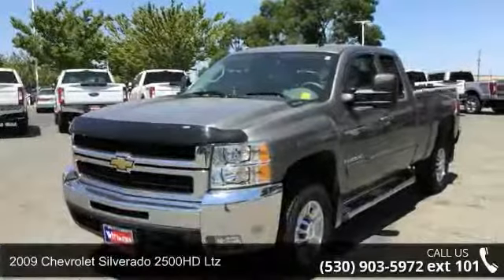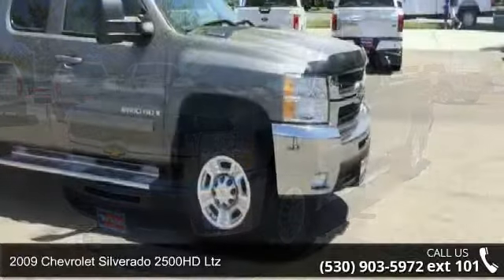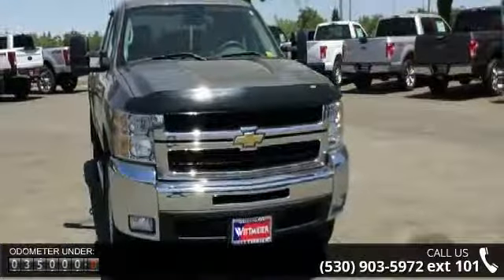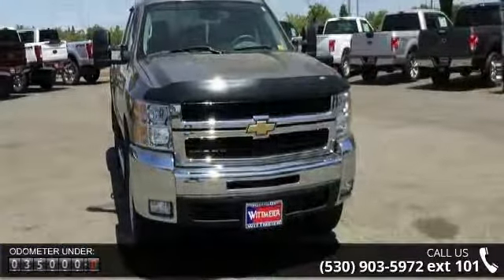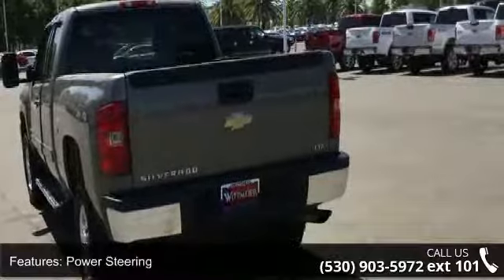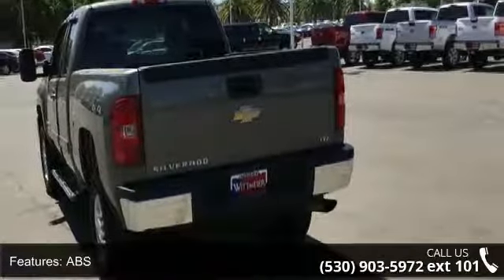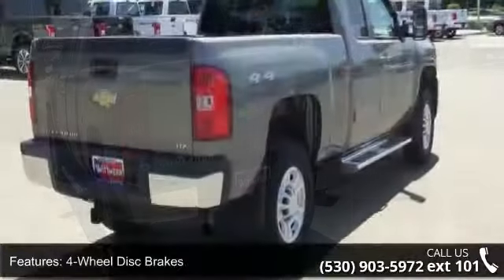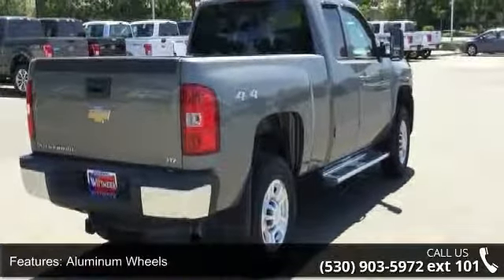2009 Chevrolet Silverado 2500HD LTZ - Wittmeier Chevrolet...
2009 Chevrolet Silverado 2500HD Ltz Condition: Used Mileage: 35085 Transmission: 6-Speed HD Automatic w/OD Exterior Color: Tan Doors: 2 Stock: 2C17298A Cylinders: 8